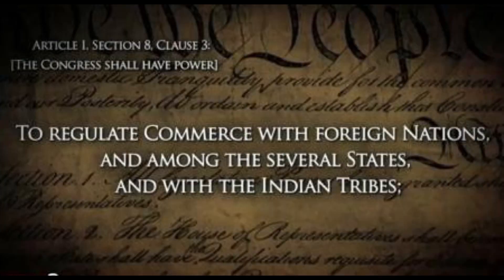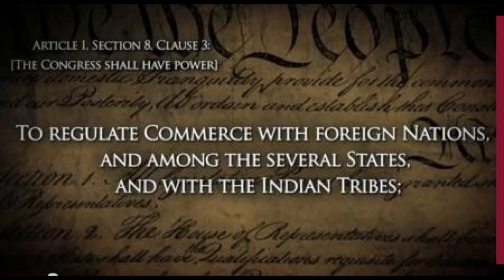Lopez v United States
Reuploaded zzz